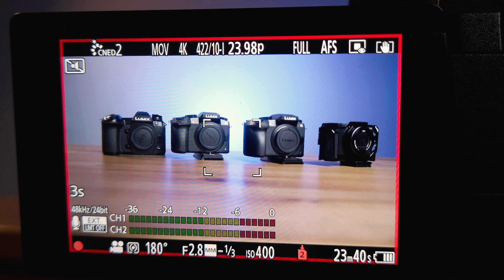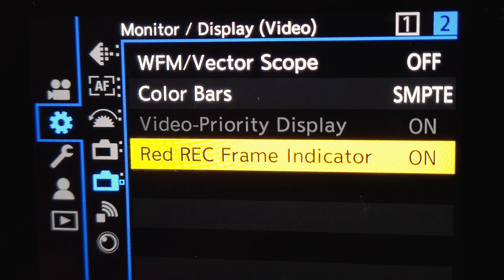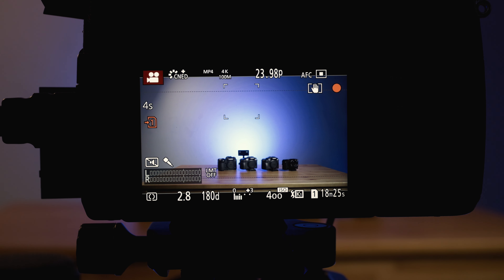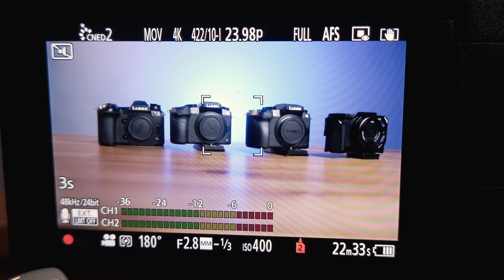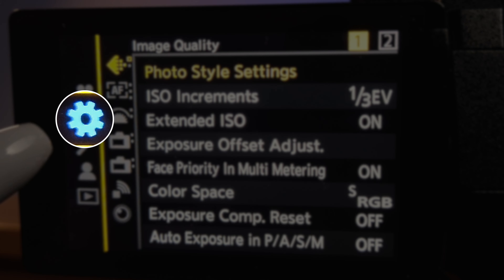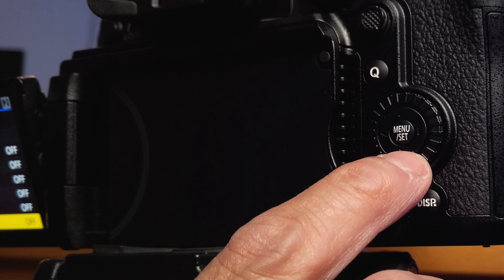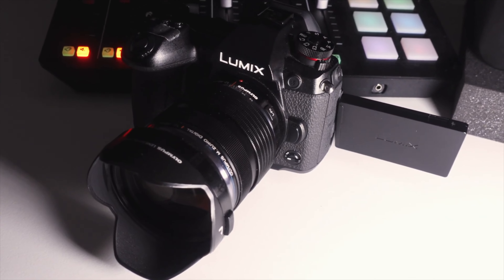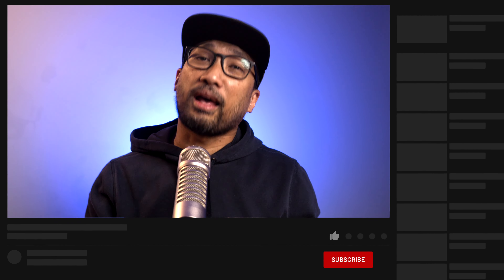You NEED This GH6 Feature! 👀 | How To SETUP GH6 RED REC FRAME INDICATOR - QUICK And EASY!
Happy Wednesday everyone! Here's a quick one! It's a GH6 helpful feature which is a video tutorial on how to setup the Red REC Frame Indicator and it's worth a watch! 👌🏾😀

TIMESTAMPS:
00:00 - Intro
00:27 - What is Red REC Frame Indicator?
00:42 - Why use it?
01:32 - How to set it up?
02:45 - Outro

Panasonic G9
Adorama US:

SONY ZV-1:
Adorama US:

Amazon US

Electro-Voice RE27N/D

Rode Podmic
Adorama US:

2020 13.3" M1 MacBook Air
Adorama US:
(Alternative - 7 Core GPU with 512GB SSD)
2017 27" Intel iMac